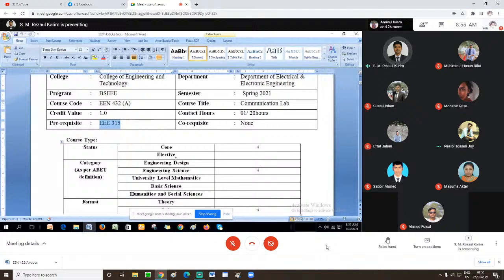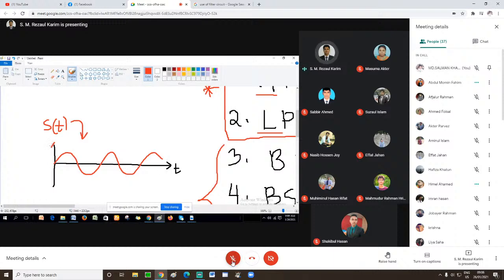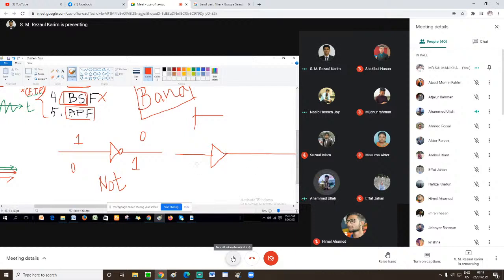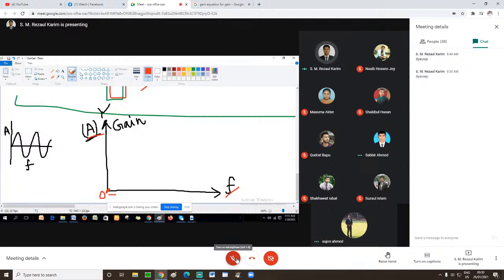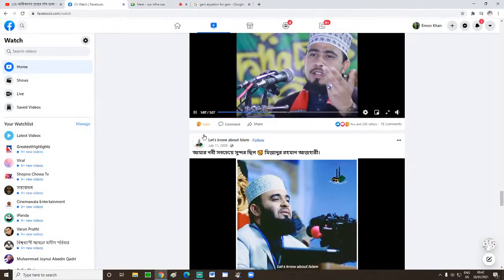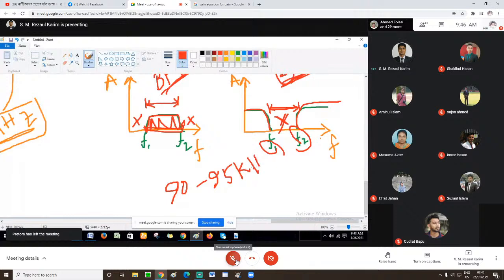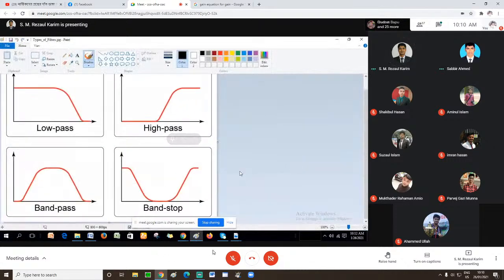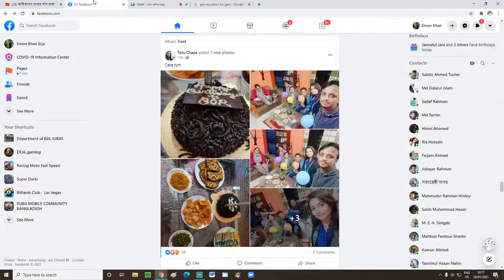EEN 431 lab 1